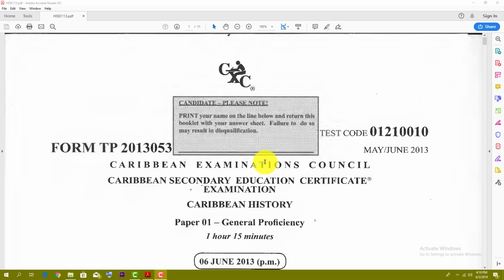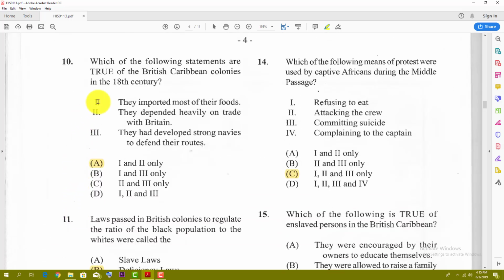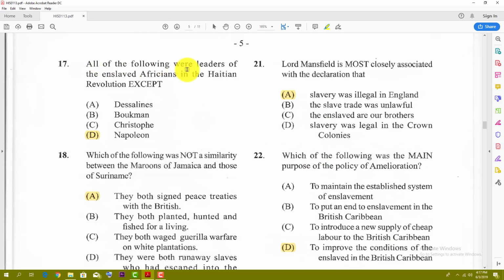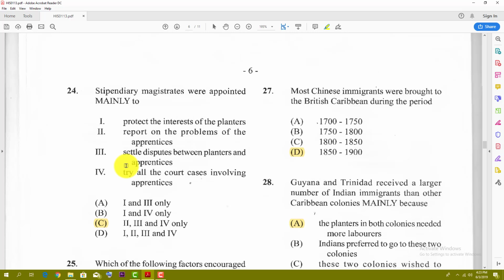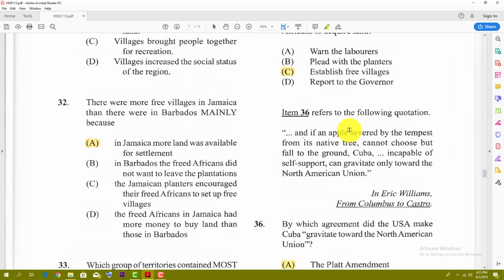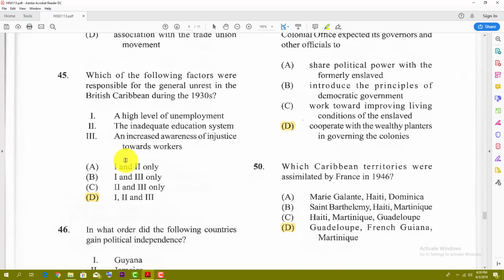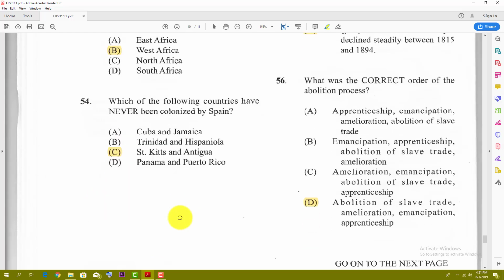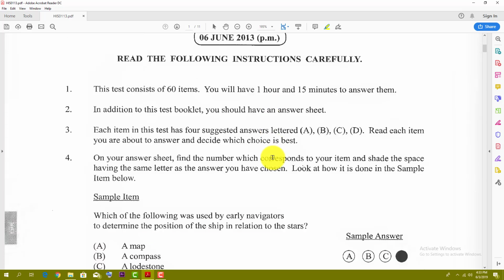CSEC CARIBBEAN HISTORY: MAY/JUNE 2013 PAPER 01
BUY Principles of Business Past Paper 1: Multiple Choice Questions May/June 2020 to 2025 VISIT THE LEARN SKN STORE FOR FREE PAST PAPERS CLICK HERE: QUICK LOOK AT THE CSES CARIBBEAN HISTORY PASTPAPER MAY/JUNE 2013